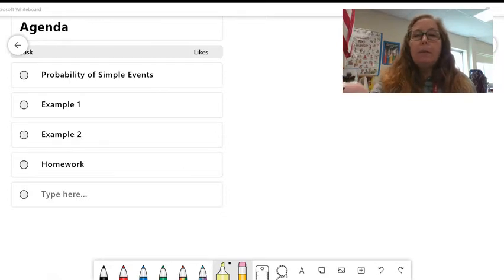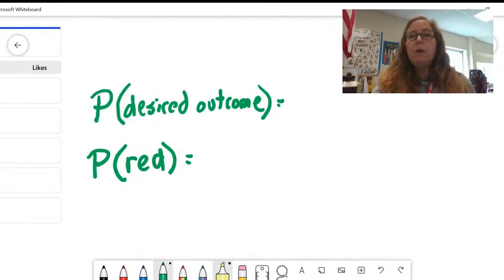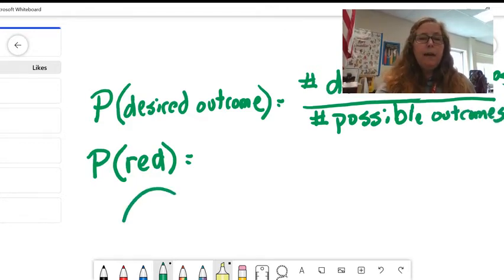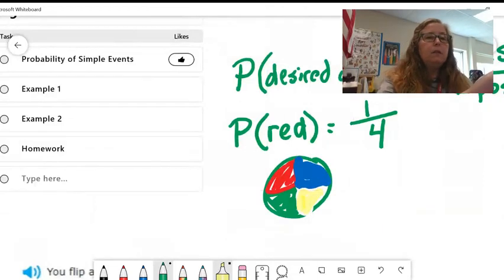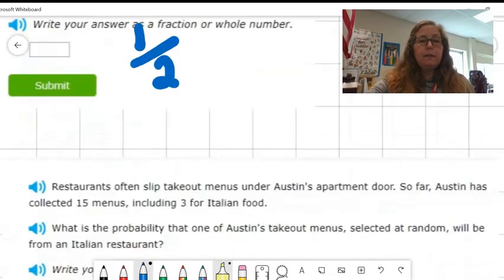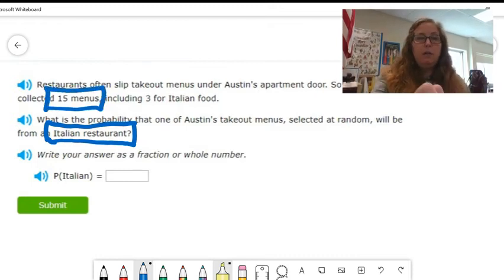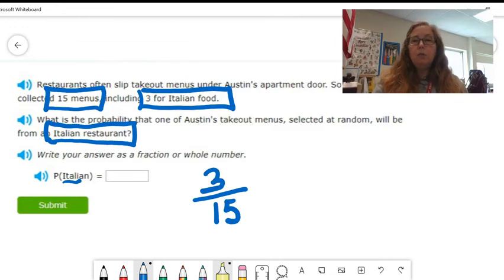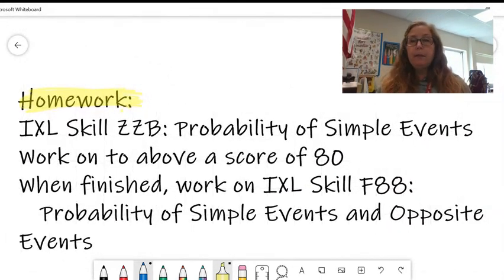IXL Skill ZZB: Probability of Simple Events